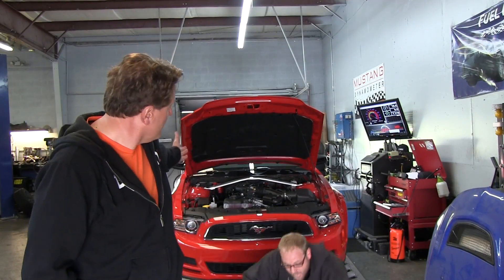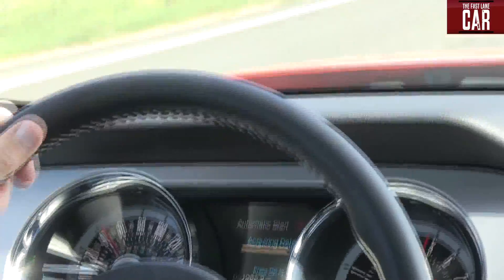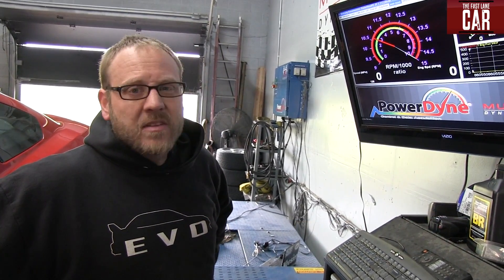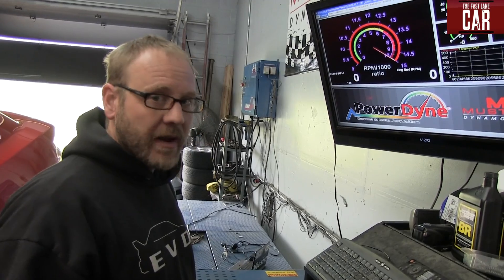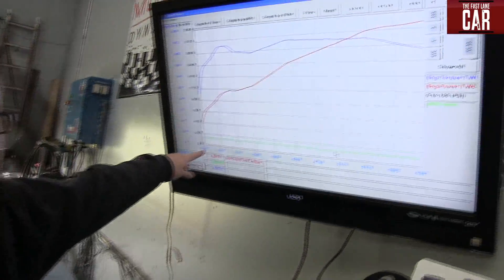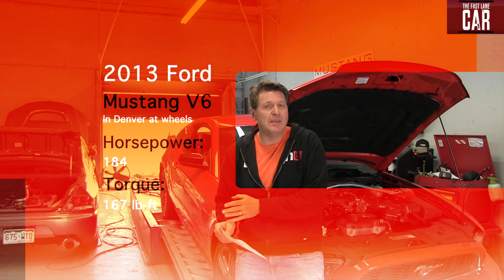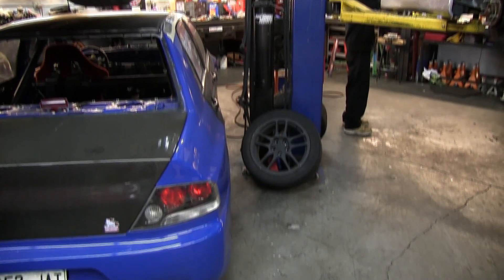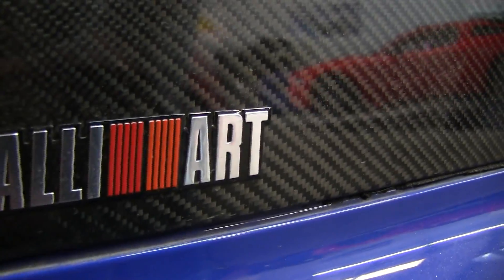Dyno test: 2013 Ford Mustang at 1 mile above sea level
) The 2013 V6 Ford Mustang is rated by the factory at producing 305 Hp and Torque: 280 ft-lbs. @ 4250 rpm from its 3.7 Liter engine. At Sea Level it will accelerate from 0-60 MPH in about 5.5 seconds. But when we tested the car at about one mile above sea level in Denver we got a 0-60 MPH time of 7.4 seconds. To find out why there's such a significant difference between the two times we put the new 2013 3.7L V6 Mustang on a Dyno and did a Dyno test to determine the real horsepower at the rear wheels. Check out this video to find out why car are so much slower at high altitudes than at sea level.